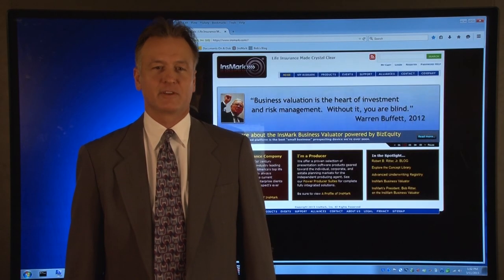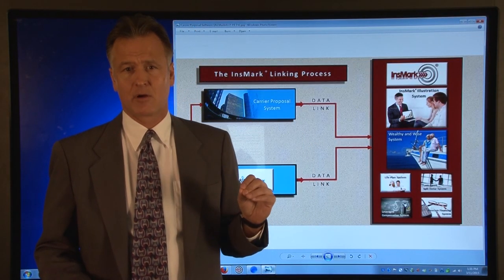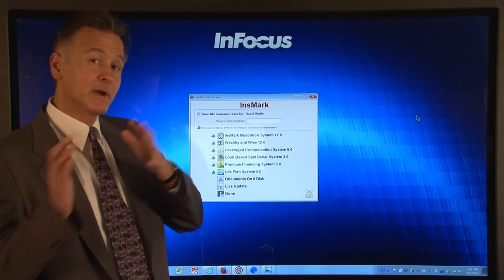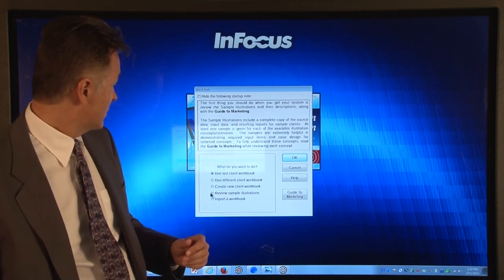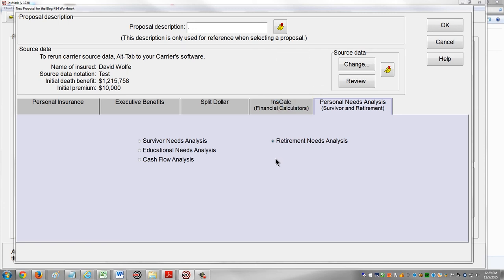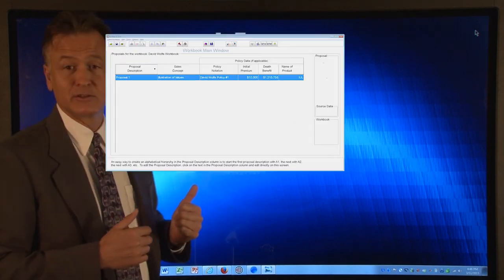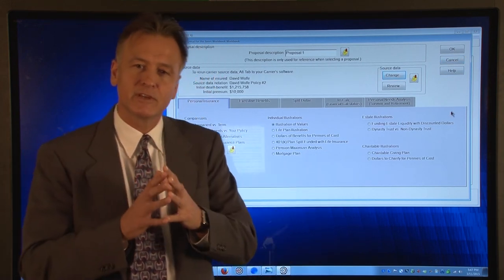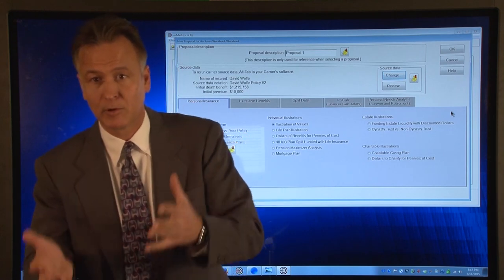Getting Started Using The InsMark Illustration System With Don Prehn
InsMark is focused on helping both consumers and financial service professionals identify, understand, and capitalize on planning opportunities that exist or arise due to market conditions or tax law.

We are committed to using creativity, innovation, and real-world expertise in designing products and services that generate easy-to-understand solutions to complex financial issues.

We are dedicated to helping our clients use our products and services effectively through superior customer relations.

Background

InsMark was established by Robert B. Ritter, Jr., in 1983 to provide illustration software and related marketing services for the insurance and financial services industry. InsMark provides its customer base with marketing strategies derived from his extensive experience in the upscale personal and business insurance markets.

Prior to the formation of InsMark, Bob Ritter had been an agent and general agent with Mass Mutual Life Insurance Company followed by several years as an independent broker. Until the development of InsMark, he was a consistent qualifier for the insurance industry's most exclusive marketing groups -- the MDRT's Top Of The Table and the International Forum.

Product Technology

InsMark's product line utilizes unique approach to illustrating all forms of cash value life insurance illustration systems. Illustration design requires the coordination of three disciplines: actuarial, legal and creative presentation, and no system is good at mastering all three.

InsMark deals solely with creative presentations -- leaving actuarial and legal considerations to the carrier's primary illustration system. To do this, InsMark developed its proprietary specifications (Button File) that each licensed insurance company uses to "link" data from its illustration systems.

With this approach, the field producer can present InsMark illustrations as "top page" concept proposals or, as the MDRT has called them, "diet" proposals. Mathematical and legal compliance is covered by requiring that the insurance company's illustrations must accompany the InsMark presentation. To this end, InsMark was the driving force behind the NAIC's acceptance of "supplemental illustrations" as a special presentation category.

Although client companies often request customization of InsMark output for compliance purposes, separating the creative presentation from the actuarial number crunching gives InsMark -- and its customers -- a distinct advantage in software development. Typically, such development requires an extensive commitment of time and dollars due to the actuarial demands of the project. This leaves little time or resources to develop the artistic portion of the presentation.

InsMark's linking technology allows its research and development staff to concentrate on the artistic aspects of the presentation. Proving that this technique works, InsMark is the only illustration system consistently asked for by name by insurance producers in the field.

Version-4 uploaded 11-5-15